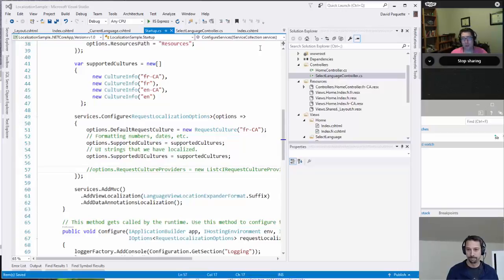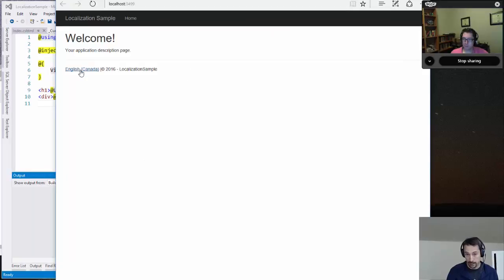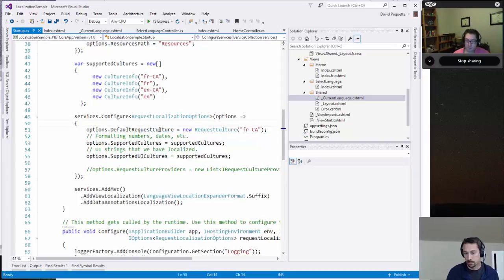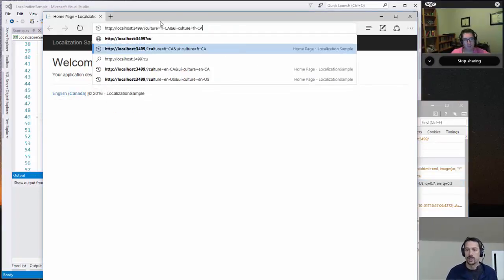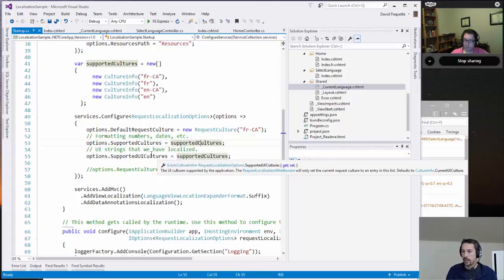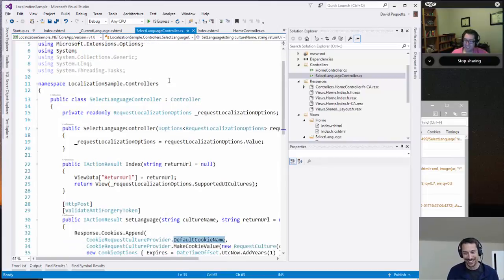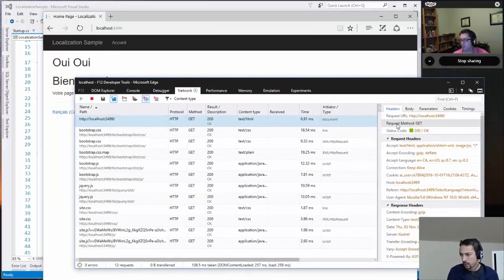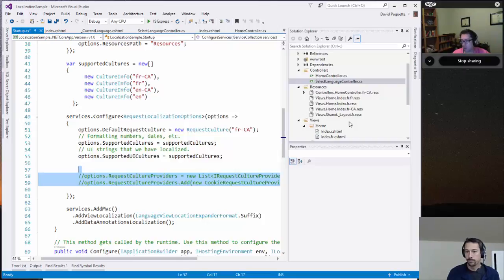ASP.NET Monsters #77: Internationalization Part 2 - Request Localization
Are you ready for more Internationalization? Monster Dave talks about the Request Localization Middleware in ASP.NET Core and the three built in RequestCultureProviders. Links: Internationalization Part 1 ASP.NET Core Docs Follow @aspnetmonsters